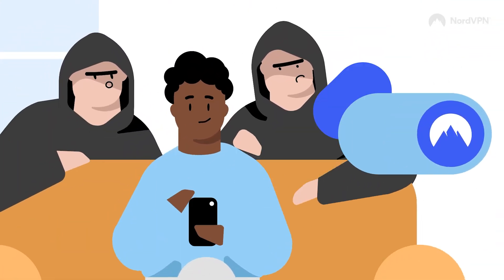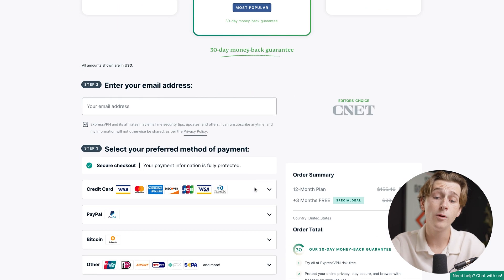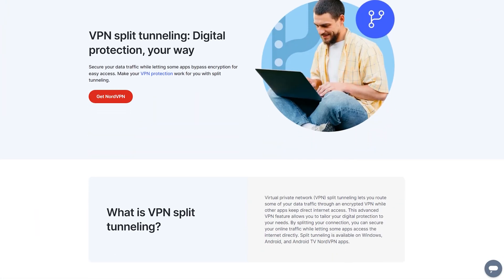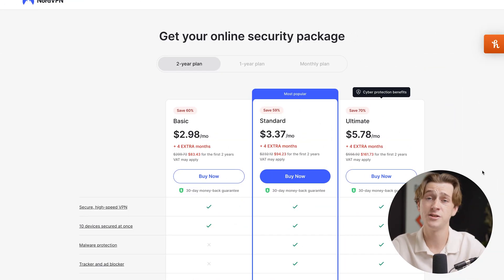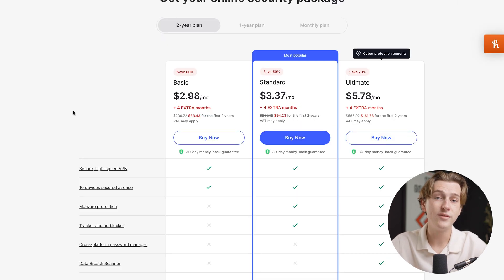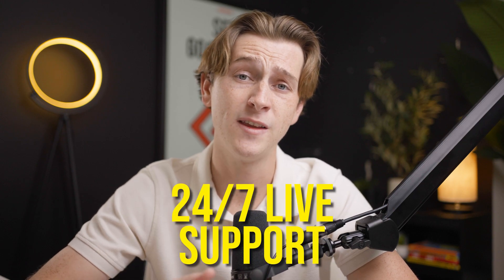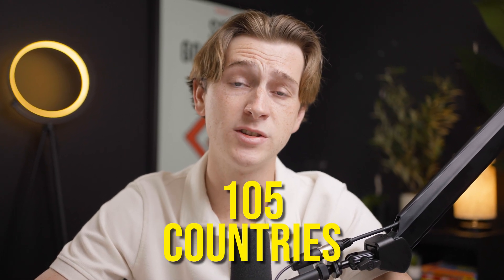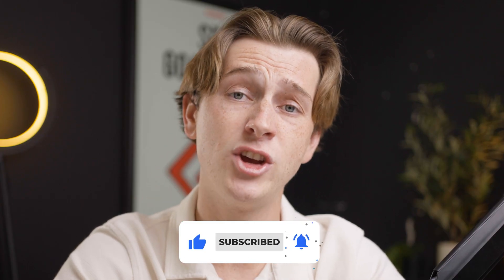NordVPN vs ExpressVPN Review 2025 - Full Comparison, Pricing, Pros & Cons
In this video, I go over two of the most popular VPN services – NordVPN and ExpressVPN – breaking down their prices, speeds, security, features, and more. I’ll compare them directly to help you make a decision for your own privacy.

Our Top VPN Recommendations:
🔵 NordVPN (Get up to 4 months FREE on yearly plans):

If you’re concerned about keeping your online activity hidden or want to access content from around the world, a VPN is essential. Choosing the right one for your needs is important to ensure your investment pays off. Be sure to watch this video all the way as I cover everything you need to choose the best VPN.

- Kyle

Timeline:
0:00 - Introduction
0:59 - Getting Started with NordVPN
1:34 - Getting Started with ExpressVPN
2:07 - Introduction to NordVPN
3:34 - NordVPN Features
5:49 - NordVPN Pricing Plans
7:50 - Introduction to ExpressVPN
8:23 - ExpressVPN Features
10:22 - ExpressVPN Pricing Plans
11:34 - Final Comparisons
12:48 - Conclusion